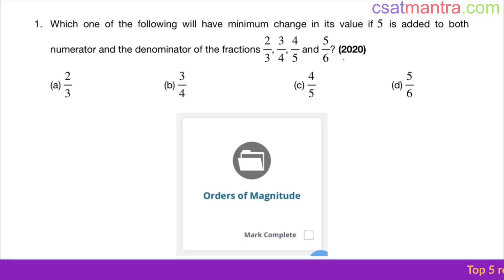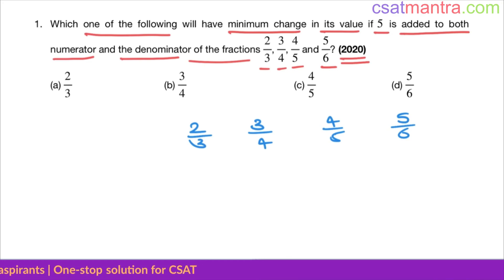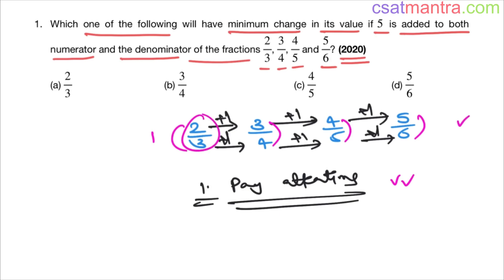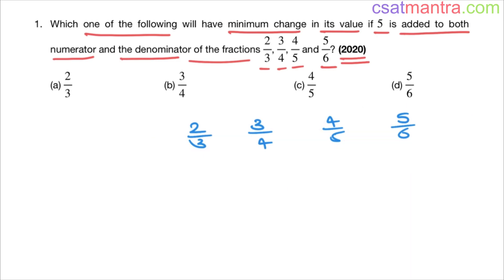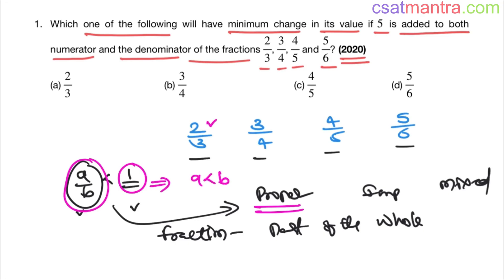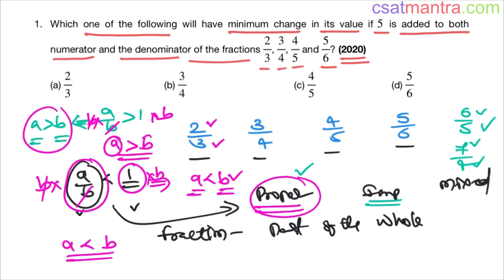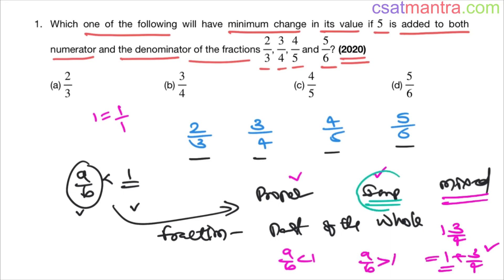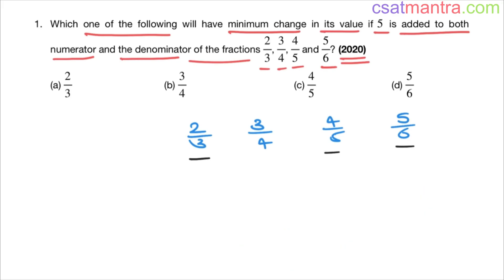Which one of the following will have minimum change in its value if 5 is | CSAT 2020 | CSAT MANTRA